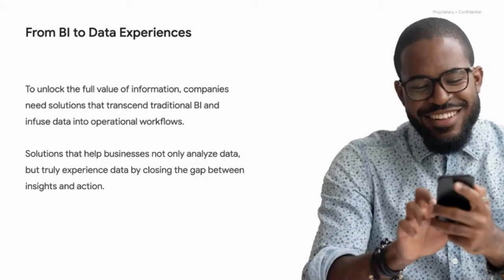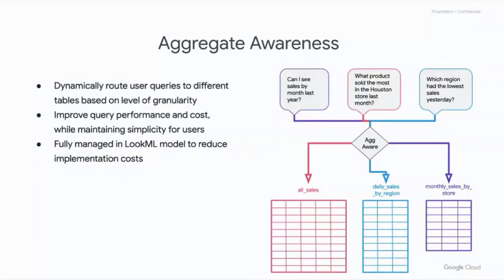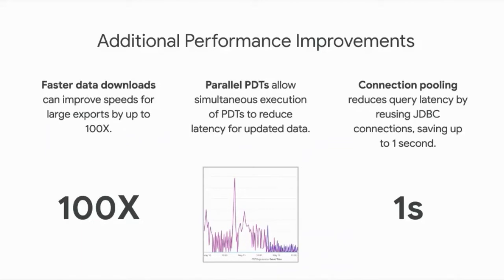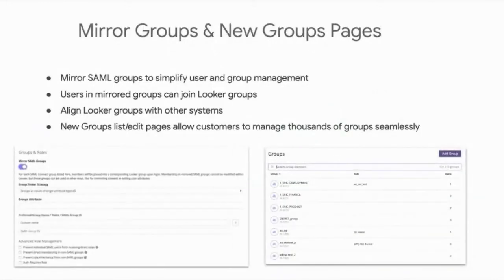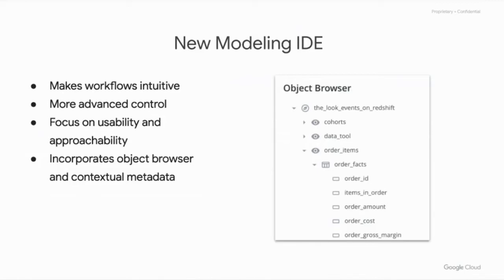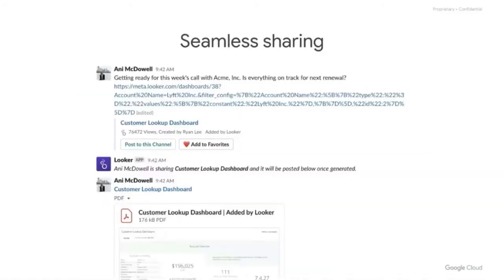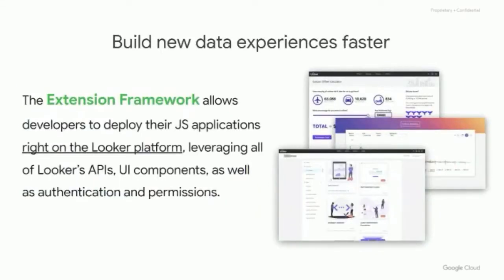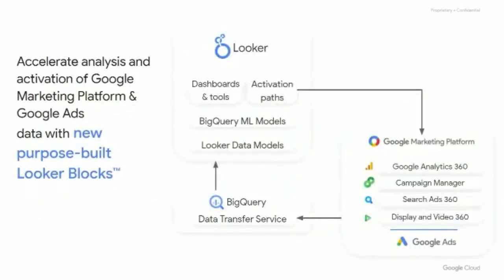Looker Introduces New Features & Enhancements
Understanding the many unique ways individuals work with data has inspired a suite of new Looker product features and enhancements. On August 6, 2020, Looker announced the release of top-requested enhancements for system administrators, data analysts and decision makers, plus significant steps forward for application builders. These improvements help businesses make smarter use of data to drive positive business outcomes.

Attend this webinar to learn how Looker helps organizations:
- Optimize costs by utilizing data at a greater scale, faster
- Make it easier to ask more questions and reveal valuable insights
- Grow revenue and strengthen your edge with heartier customer-facing products
- Deliver richer data experiences to data users, more efficiently than ever